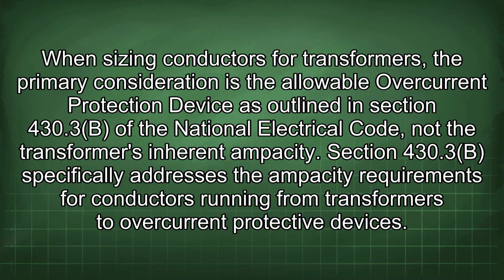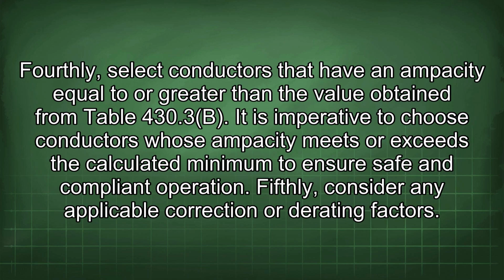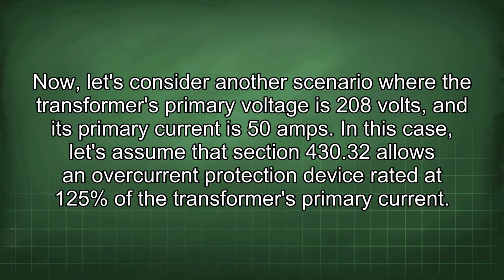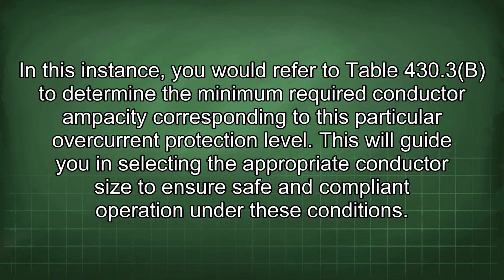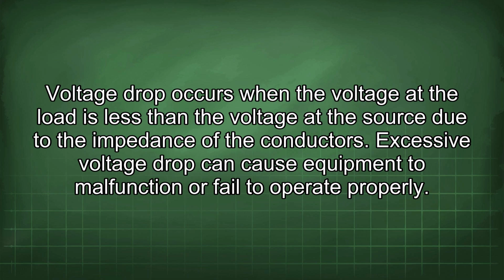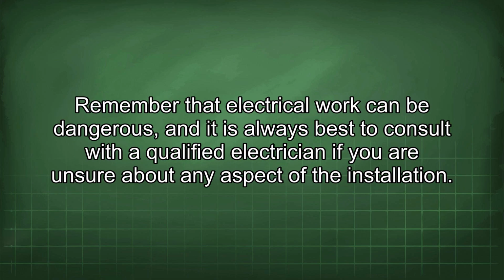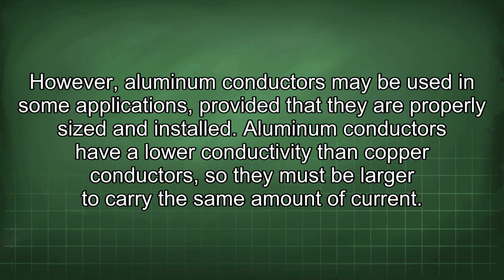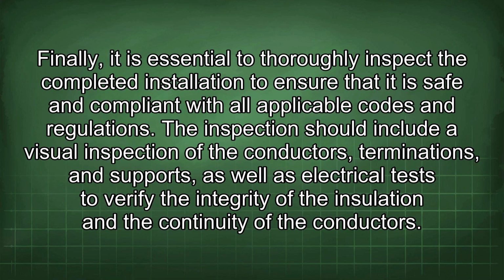Transformer Conductor Sizing OCPD vs Ampacity Explained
Sizing transformer conductors depends on the Overcurrent Protection Device (OCPD) allowance according to NEC section 430.3(B). The conductor ampacity must meet the requirements outlined in Table 430.3(B). This table dictates the maximum allowable percentage of transformer nameplate current for conductor sizing.